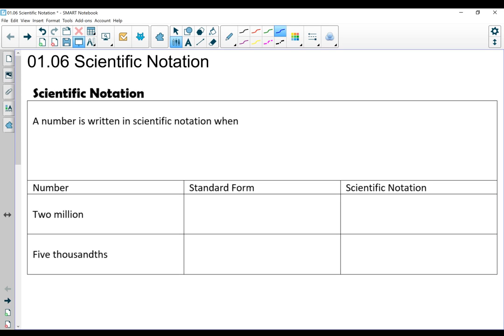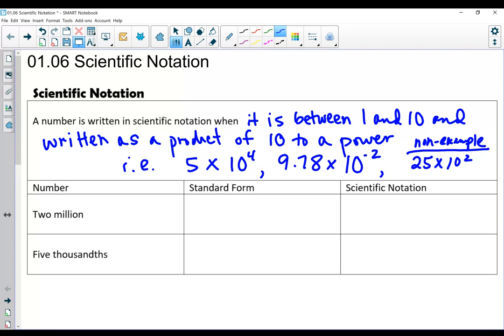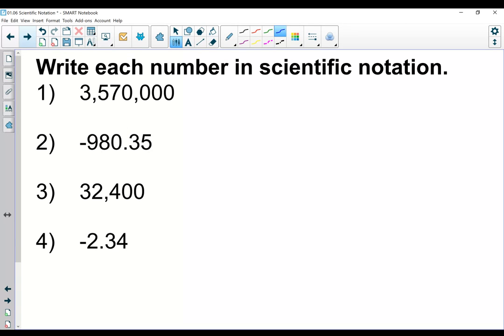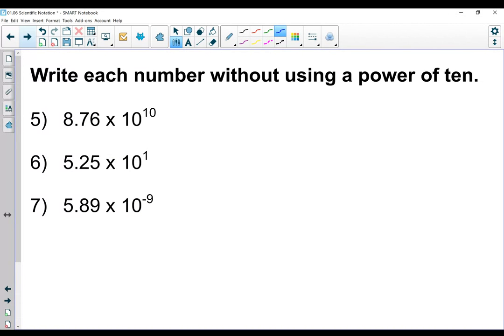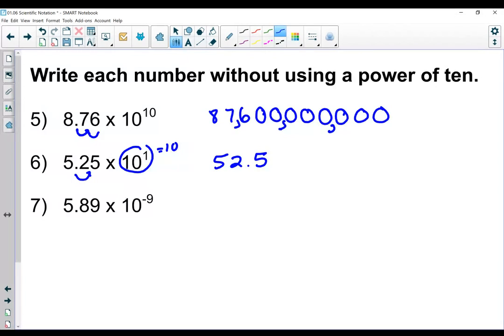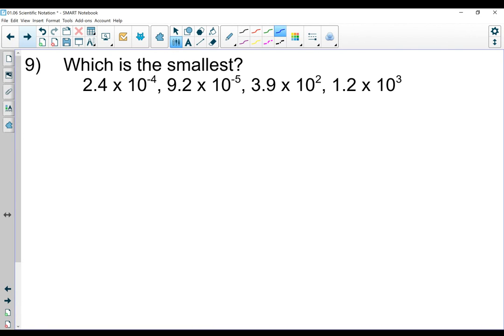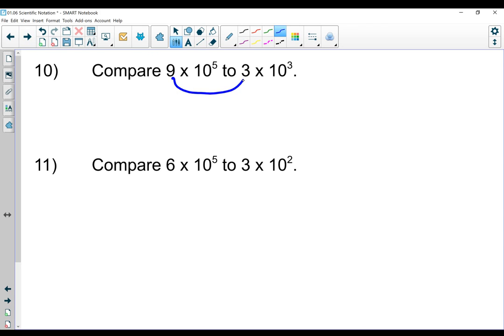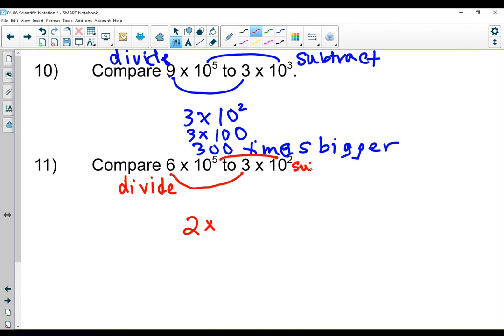01.06 Scientific Notation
Definition and examples of scientific notation.